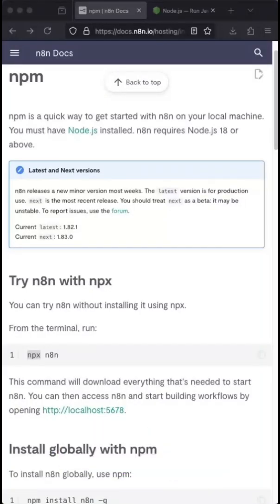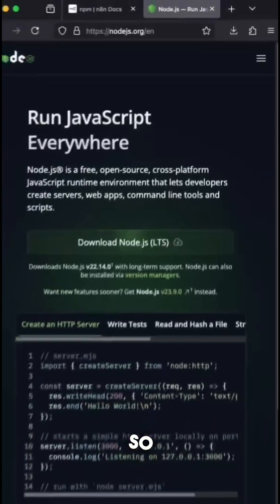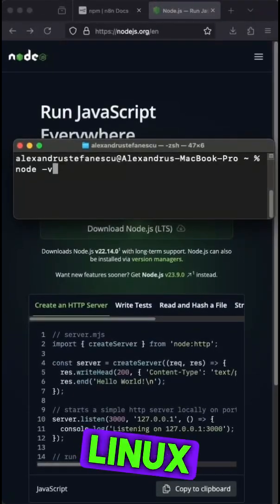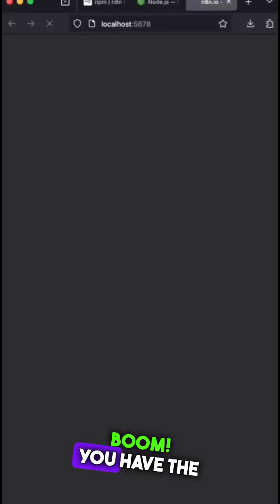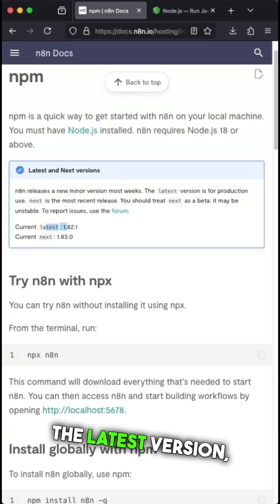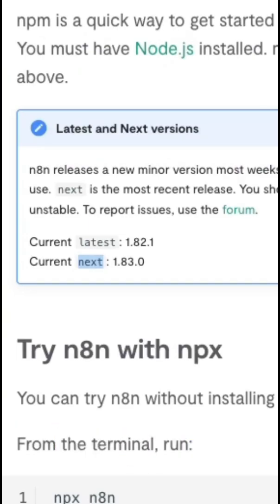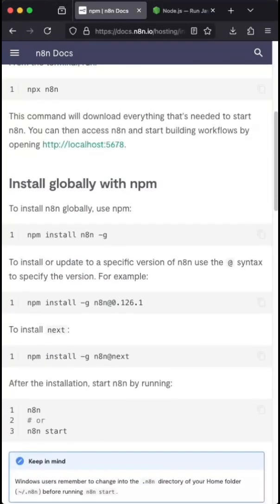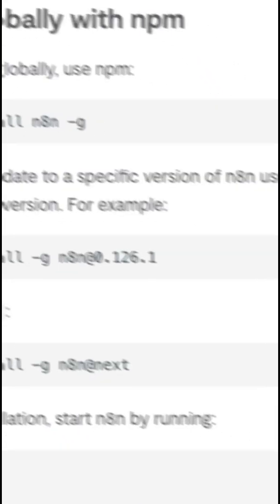Fastest way to install N8N locally on your machine!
For windows users if you get security policy error use this command: Set-ExecutionPolicy -Scope CurrentUser -ExecutionPolicy RemoteSigned